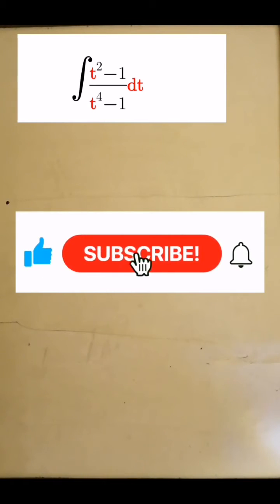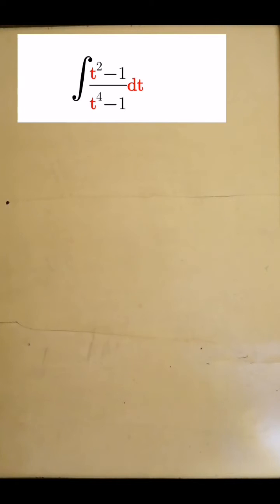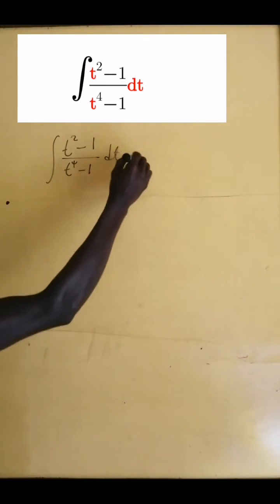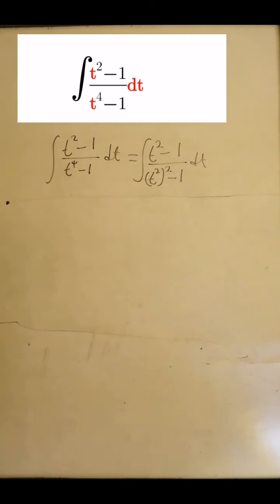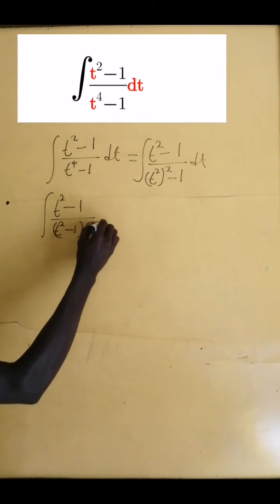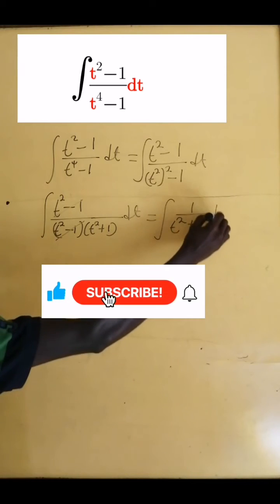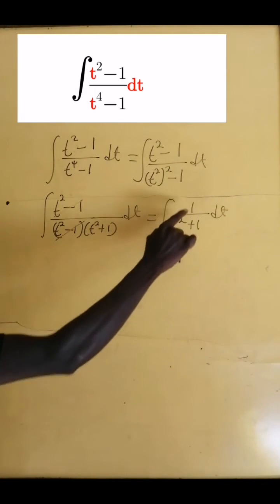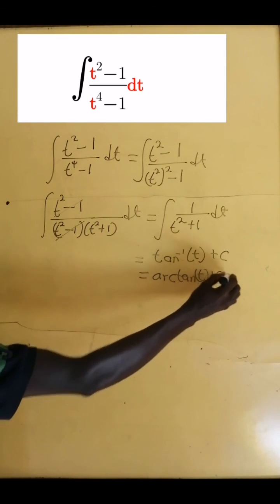Int((t^2 - 1)/(t^4-1)) dt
In this mathematics video tutorial I have explained how to solve an indefinite integral using U-Substitution. I hope this integration video will help you in your MIT integration Bee